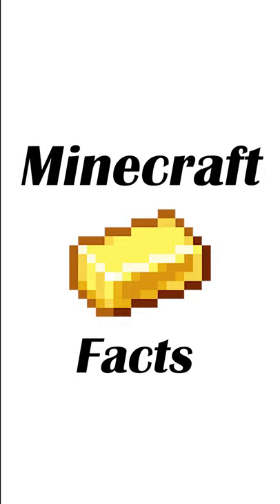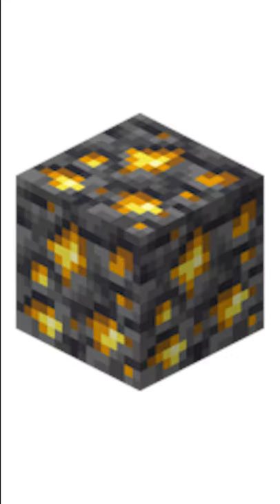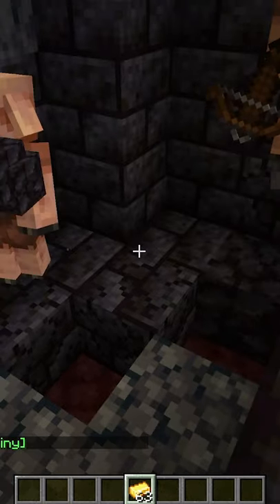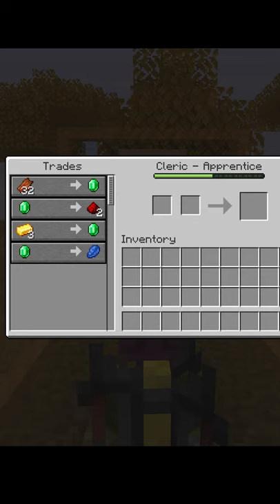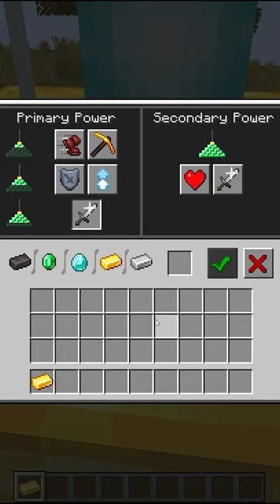MINECRAFT GOLD INGOT FACTS